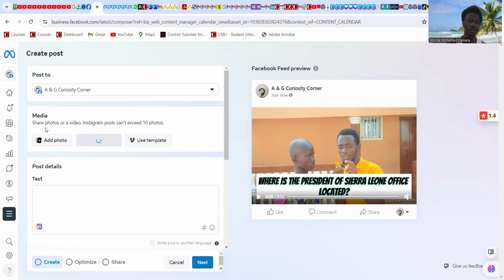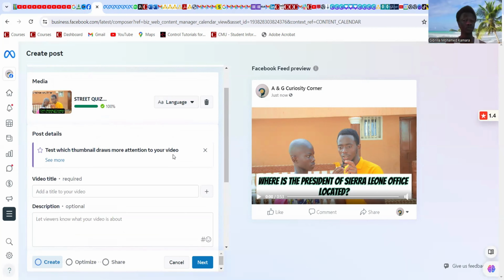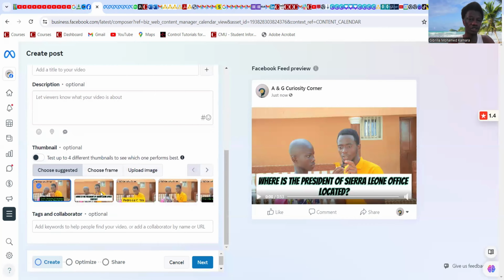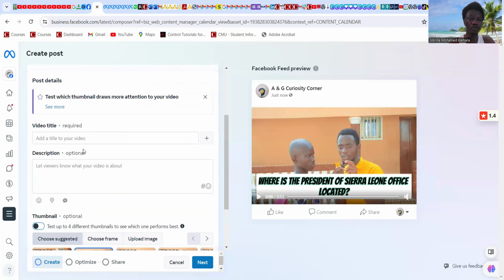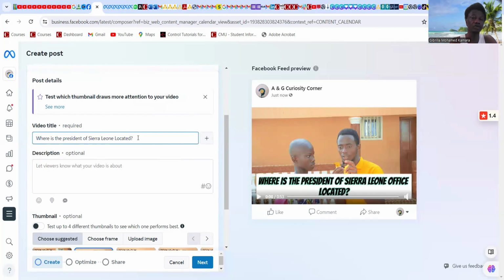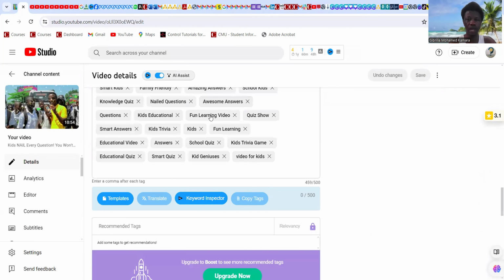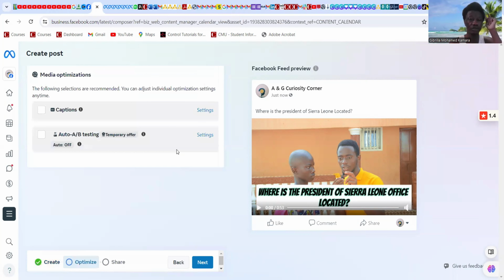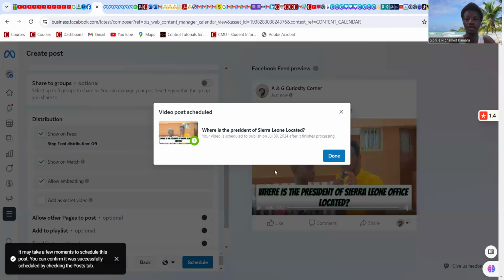How to Schedule Facebook Posts with Meta Business Suite [2024]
Learn how to efficiently schedule your Facebook posts using Meta Business Suite in this step-by-step tutorial. By following the simple instructions in this video, you can plan and manage your content ahead of time, saving you valuable time and increasing your social media presence. Stay ahead of the game and maximize the impact of your posts with this easy-to-follow guide. Watch now to streamline your Facebook marketing strategy for 2024!
Please do me a favour by liking this video, share with friends and families.
ONE LOVE FAM!